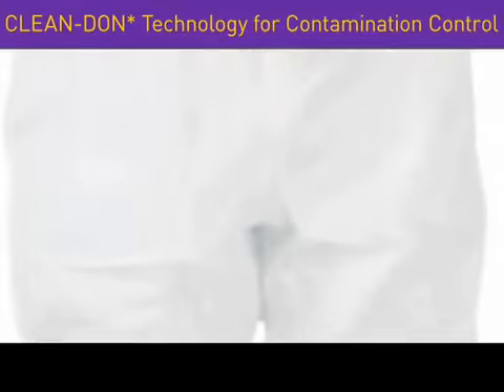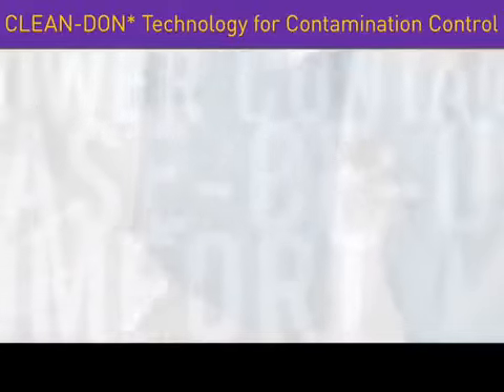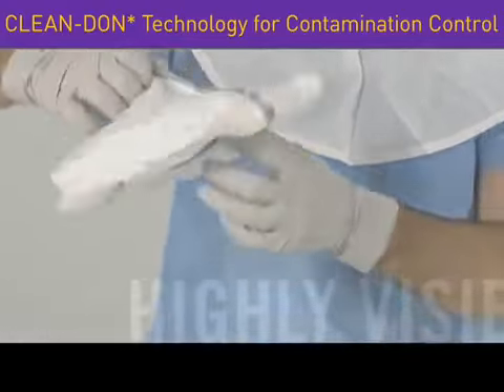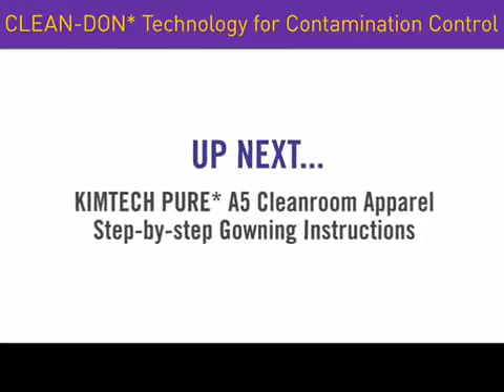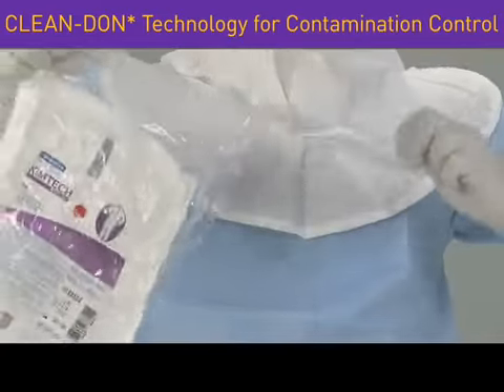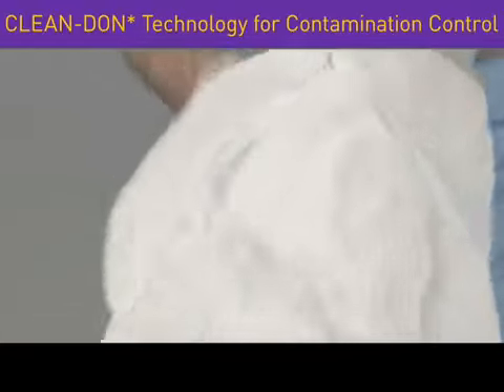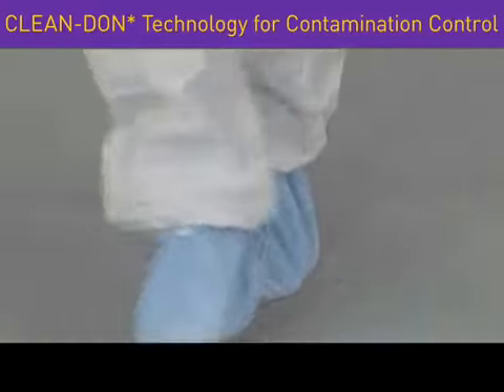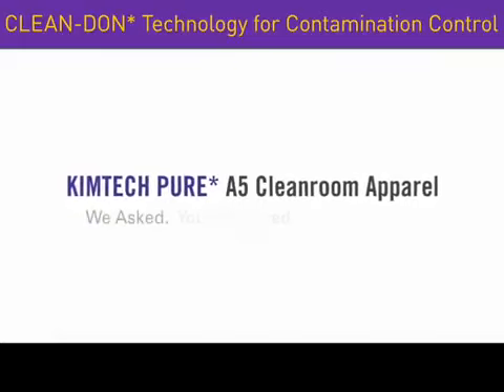What is CLEAN DON Technology